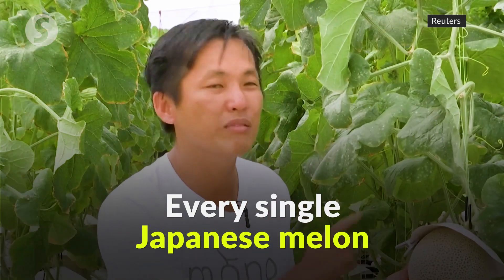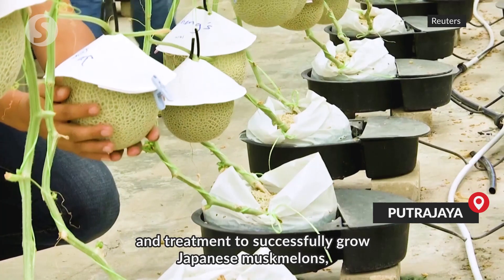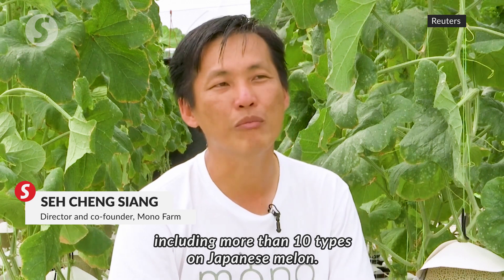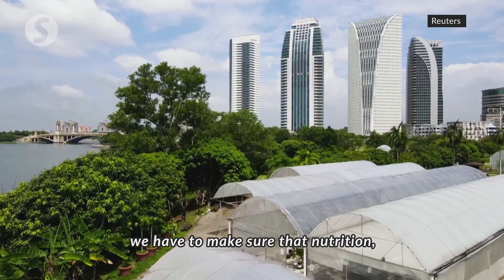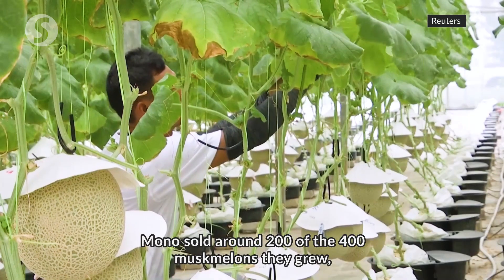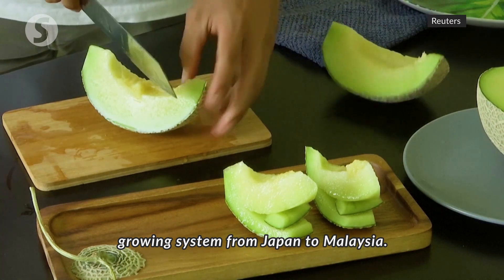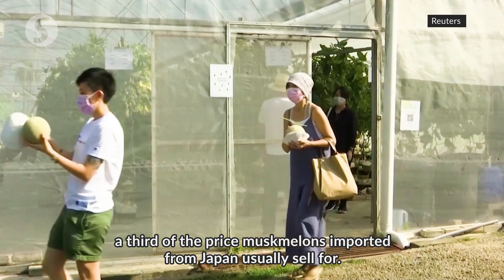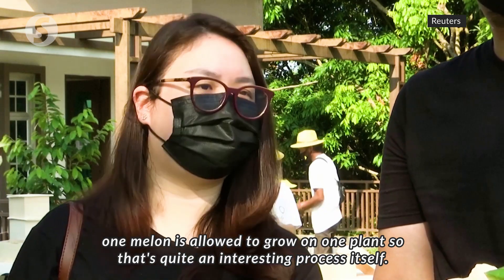Farmers tap classical music, massages, to grow world's most expensive melons in Putrajaya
For the past 10 years, three Malaysian farmers have been perfecting the right concoction of nutrients and treatment to successfully grow Japanese muskmelons, one of the world's most expensive fruits, in our hot, tropical weather.